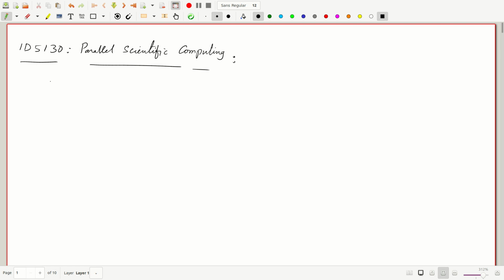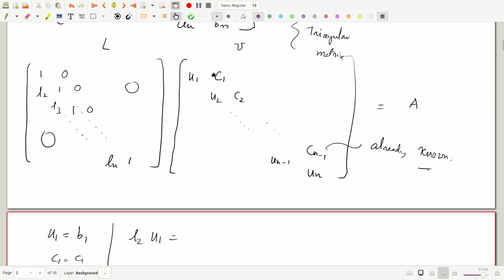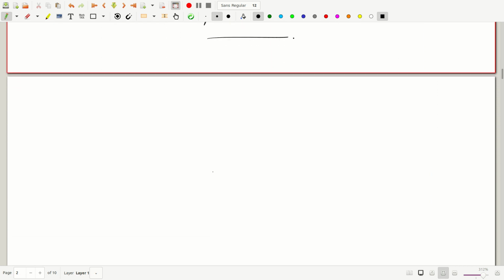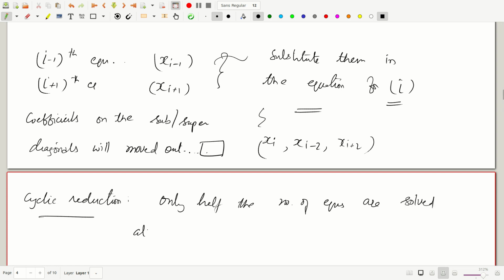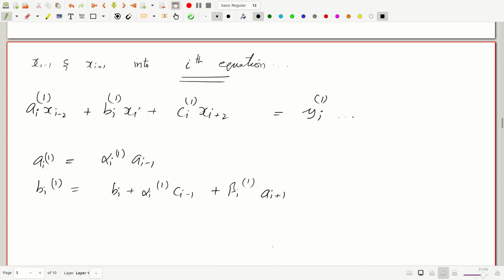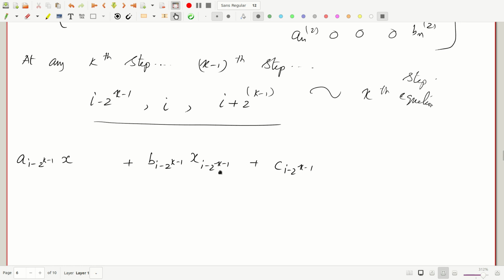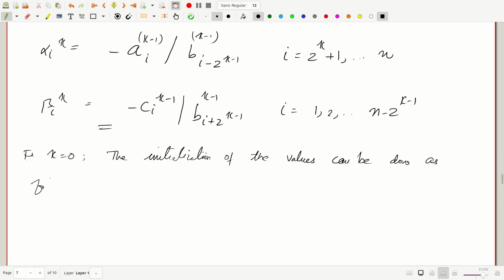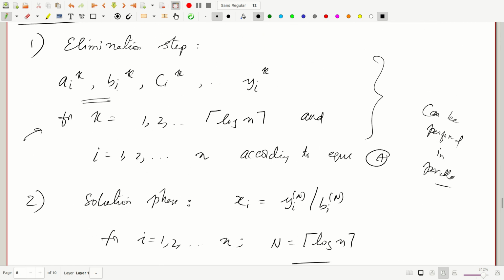L16 Numerical methods using OpenMP: solution of system of linear equations, Gaussian elimination, LU